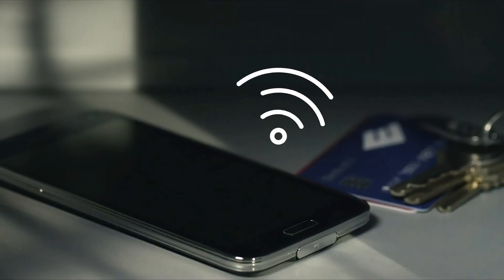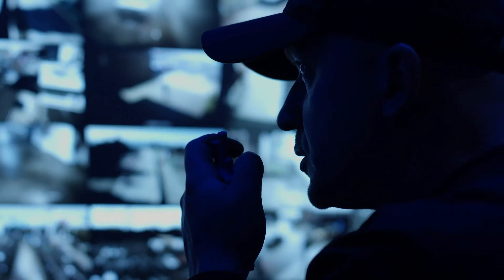3 Real Mr. Robot Hacks (Explained)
Mr. Robot vs. Real Hackers • Master problem-solving with Brilliant!
// CHAPTERS:
0:00 Intro
0:27 Prison Hack!
4:10 Phone Call Hack!
8:05 Hacking Cars w/ OBD Port!